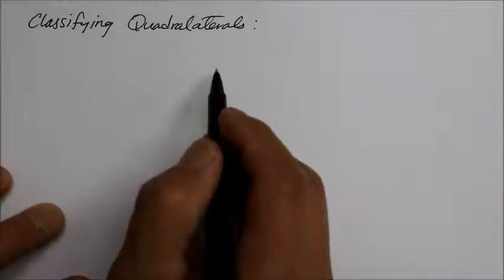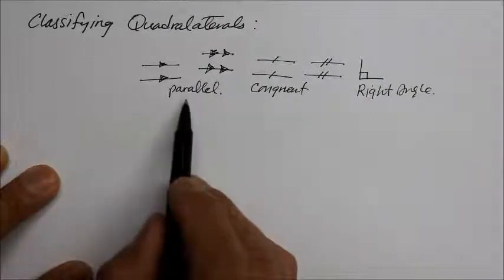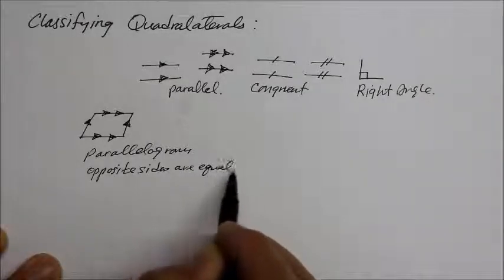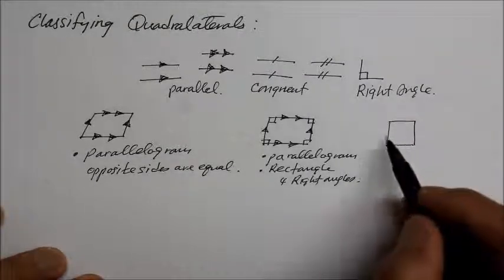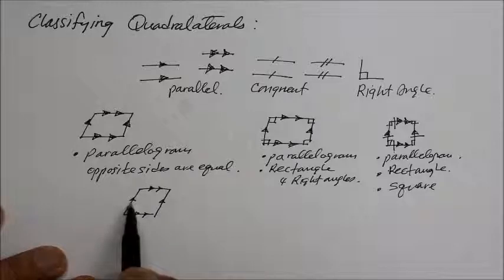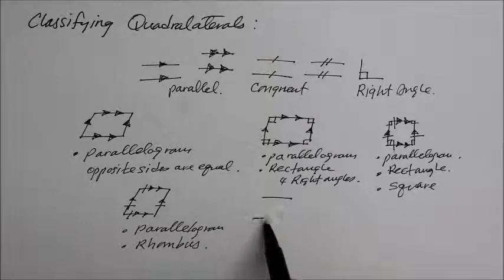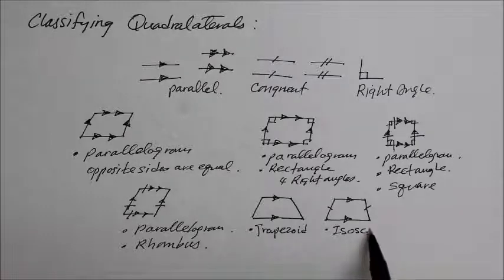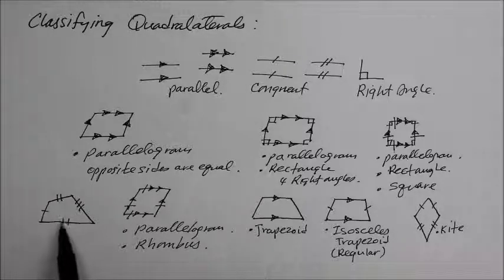406GM Classifying Triangles & Quadrilaterals Part 1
This instructional video will introduce the concepts involved in classifying quadrilaterals and its vocabularies.